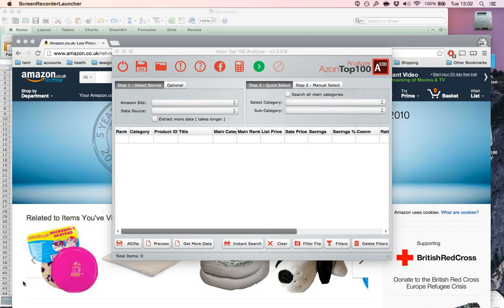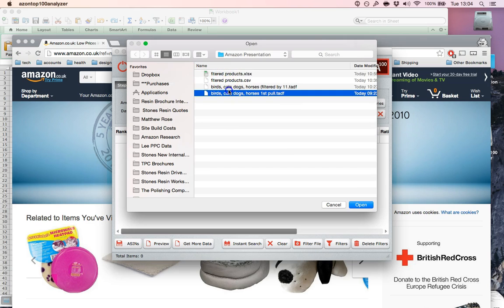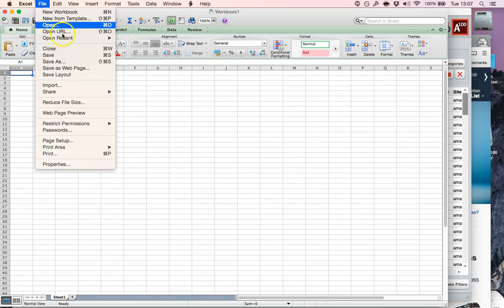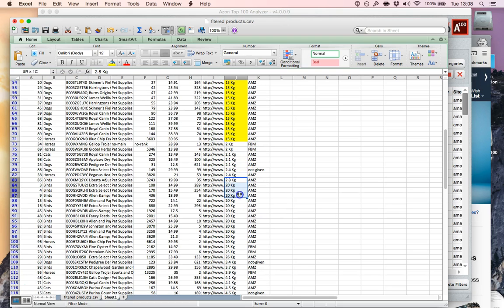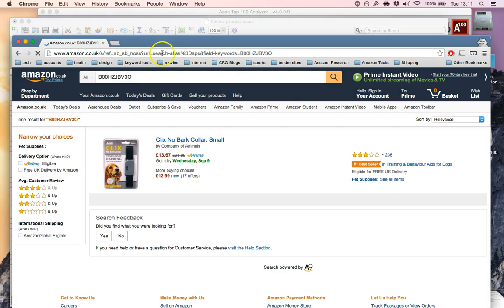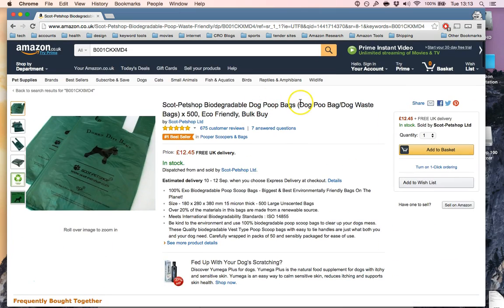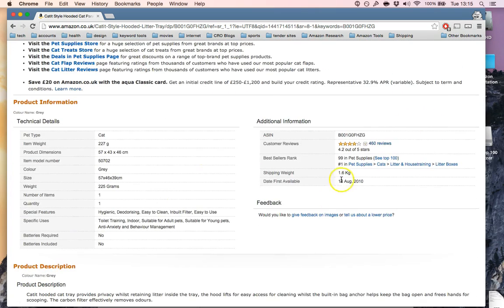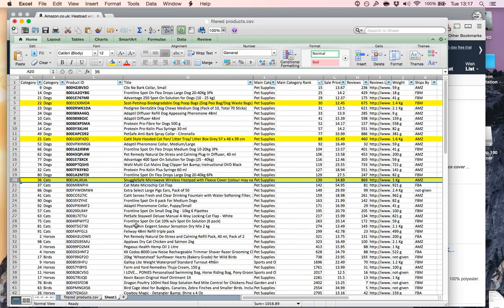Selecting An Amazon FBA Product Using Amasuite - Advanced Tips And Tricks Tutorial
In this video we will walk you through selecting a product using Amasuite's Azon1000 research tool. We show you how to pick the right type of product for Amazon FBA and include filters so you can find product's much faster than the manual way of sourcing.